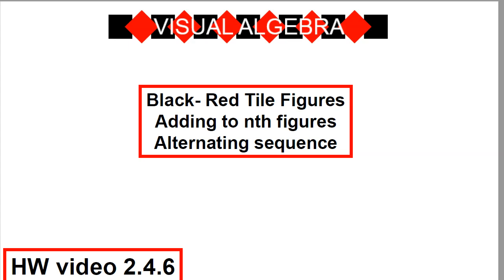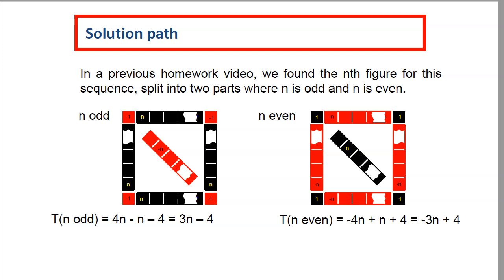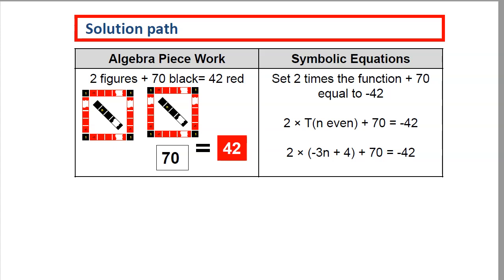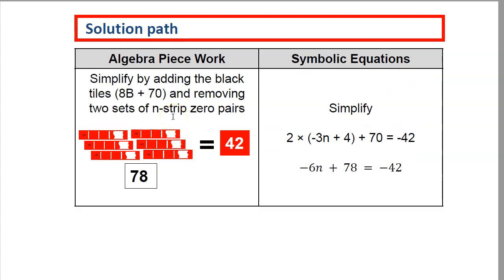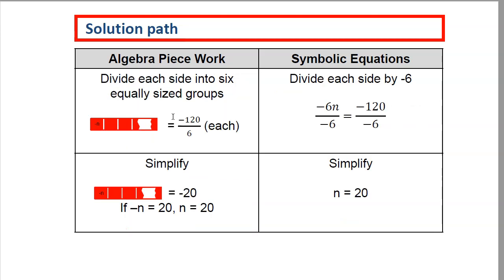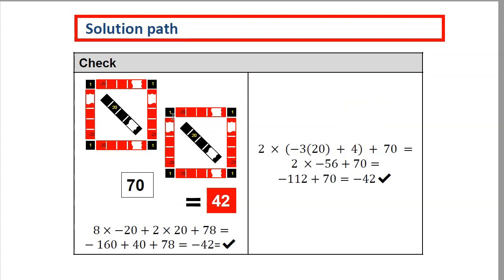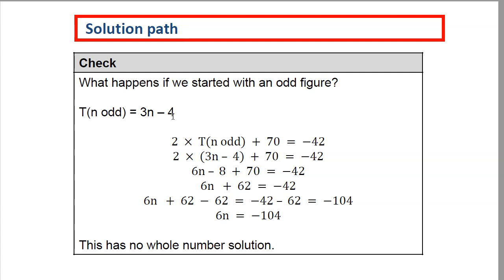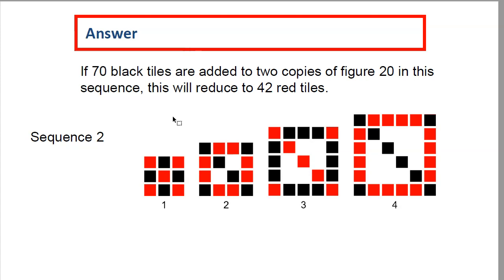HW 2.4.6 | Visual Algebra—Adding to nth figures (Alternating sequence)